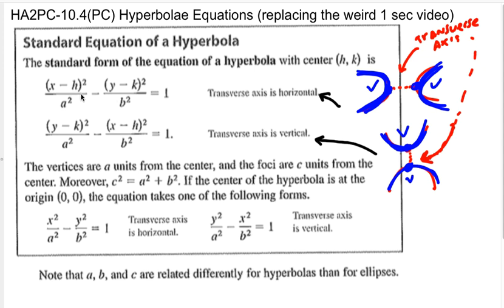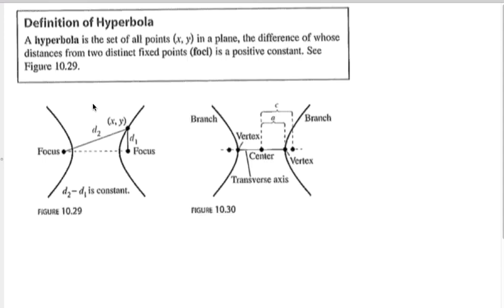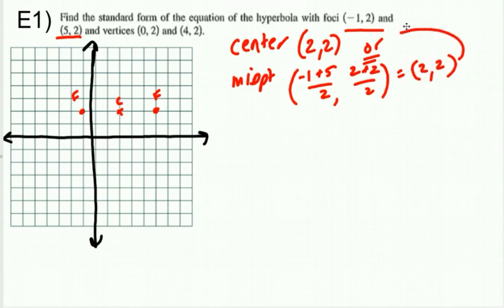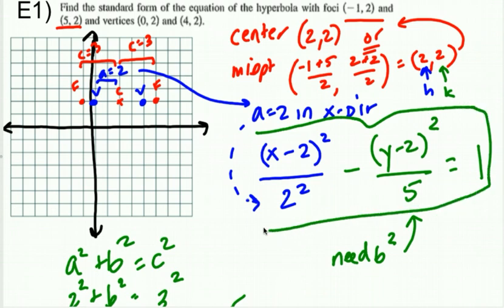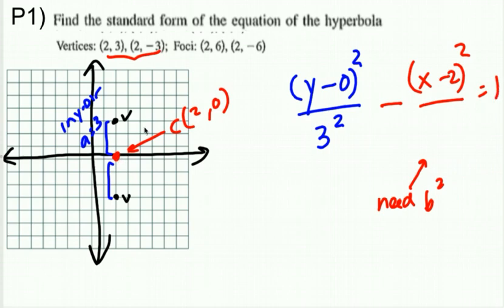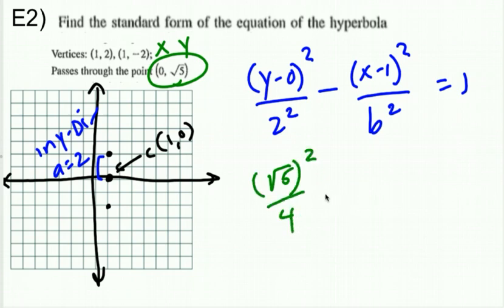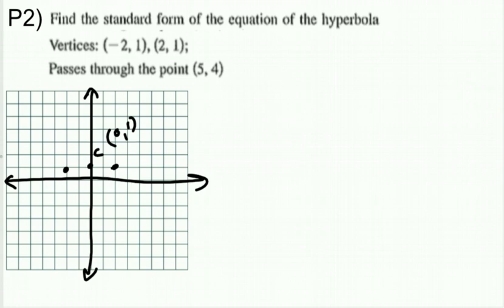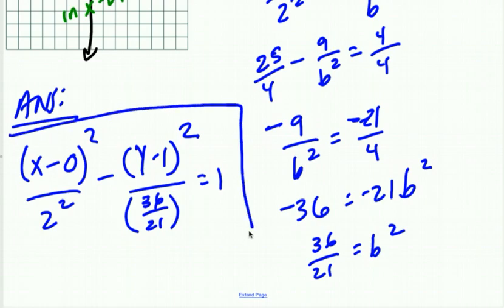10.4 (0002) Equations of Hyperbolae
10.4 (PC) Equations of Hyperbolae

To replace the weird 1 second video.